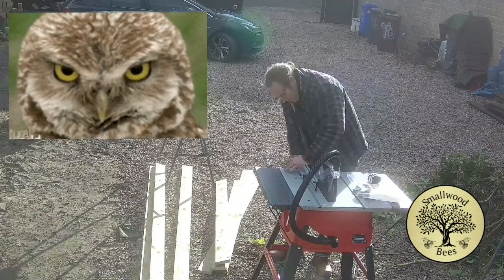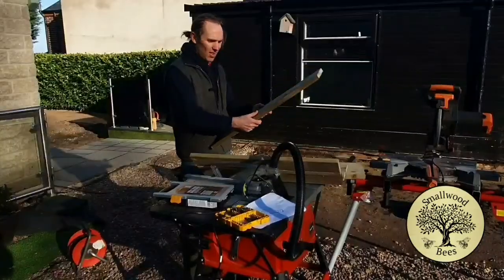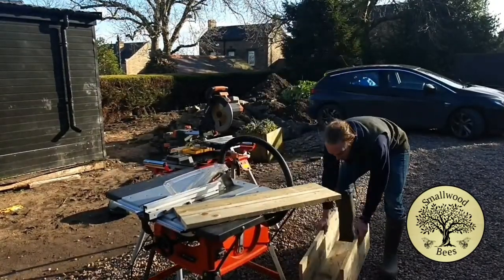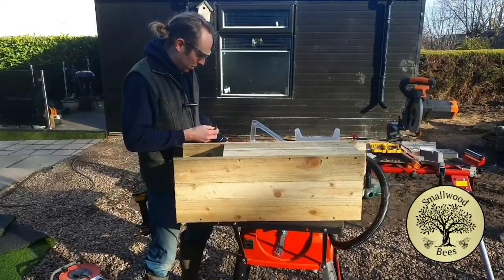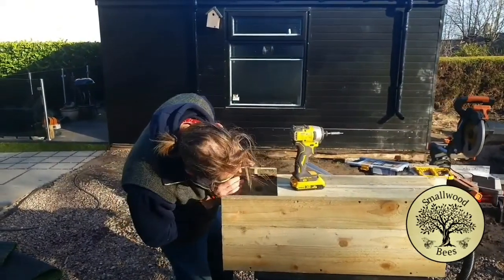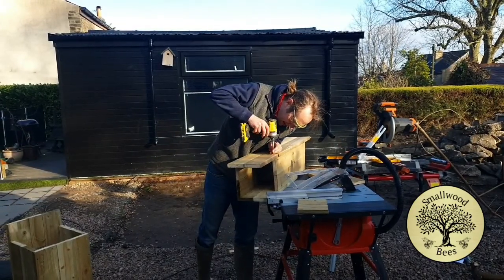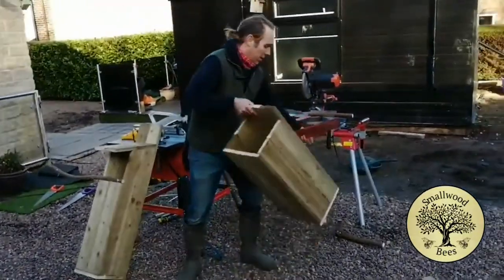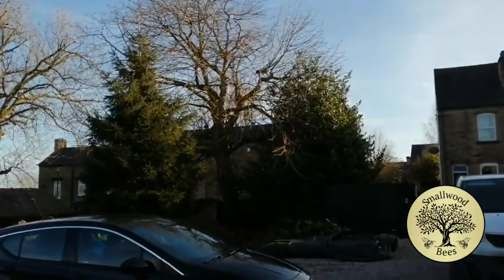Owl Boxes (My NEW Wildlife Garden)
My New Wildlife Garden now has owl boxes. made from plans on the RSPB website.

My name is George Smallwood. I am passionate about all things wildlife. I live in Crookes where I live in an end terrace house with a small garden. Despite only being small I have lots going on for nature. Bird boxes, a small pond, a hedgehog house but my favourite is my two bee hives situated on my shed roof known as the Bee Eco Shed. It won 'shed of the year' in 2018.
I started making lip balms using all natural ingredients. It took a lot of trial and error to get the perfect mix but finally I have created something I am very proud of.